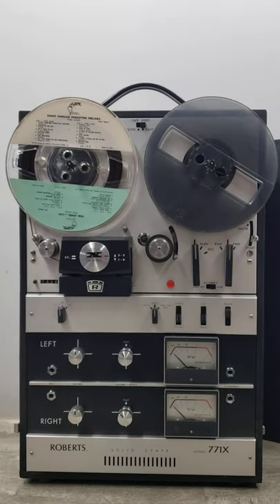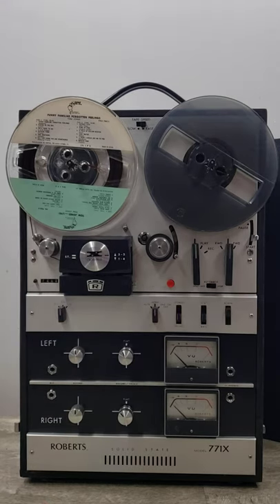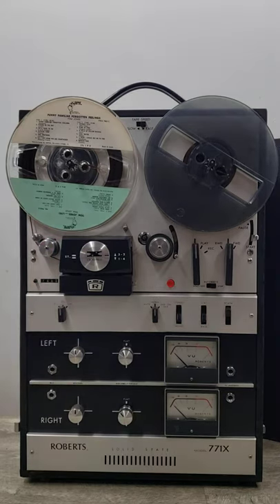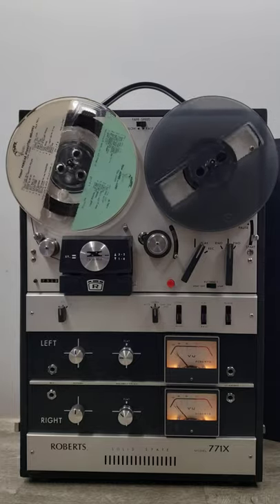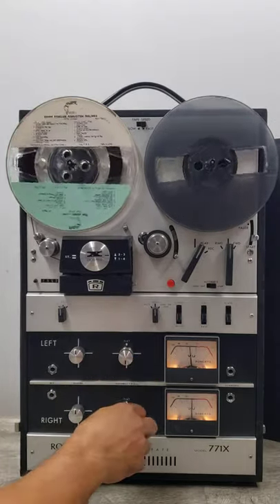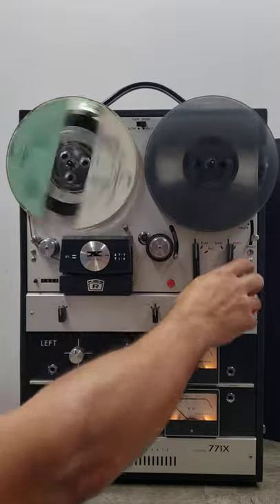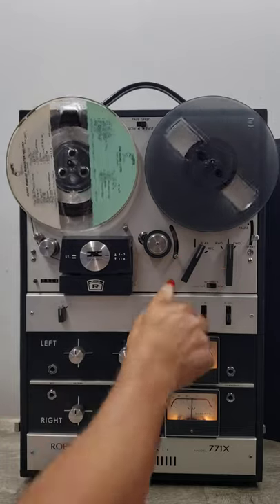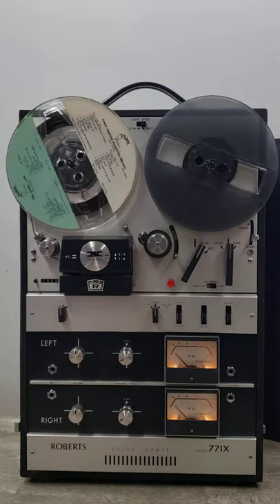Vintage Roberts 771x Reel-to-Reel Tape Player/Recorder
Demonstration of Roberts 771x Reel-to-Reel Tape Player/Recorder